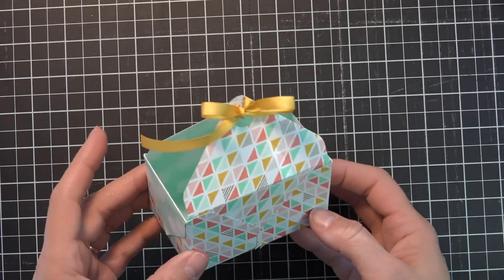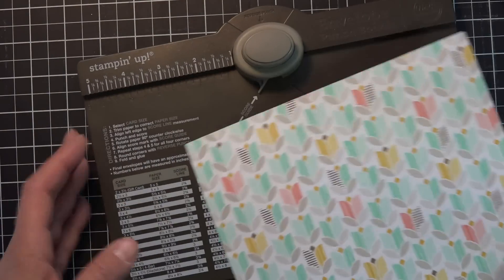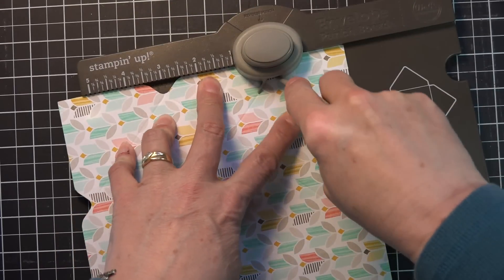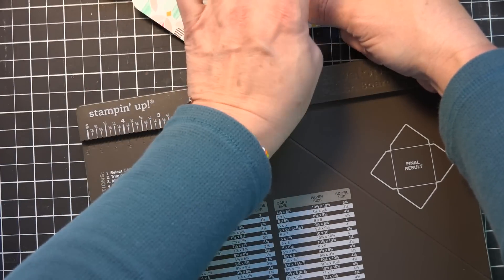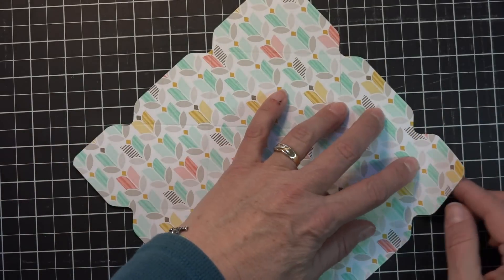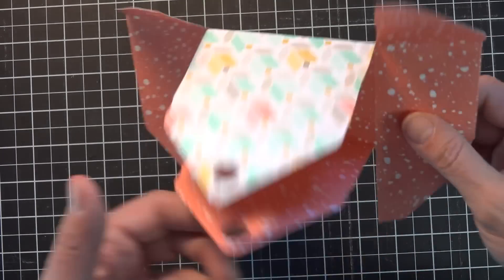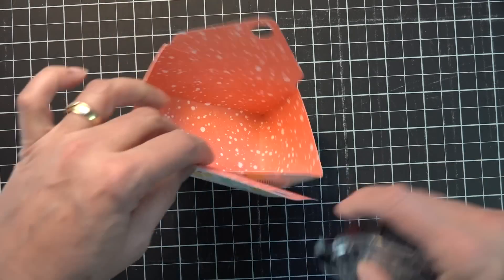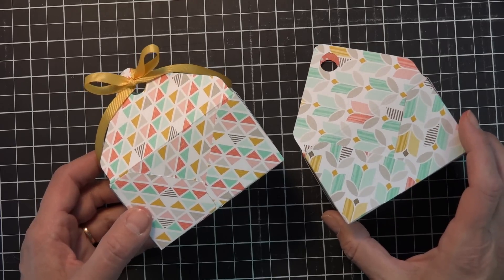Make a Basket or Gift Bag with the Envelope Punch Board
In this video I show you how to make a fun basket or gift bag with the Envelope Punch Board. Click here for a list of supplies and instructions